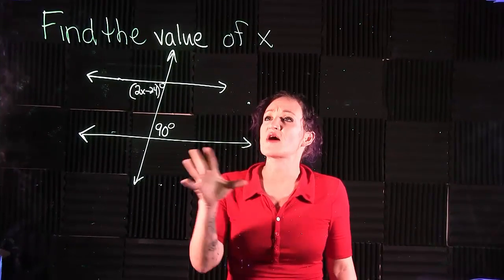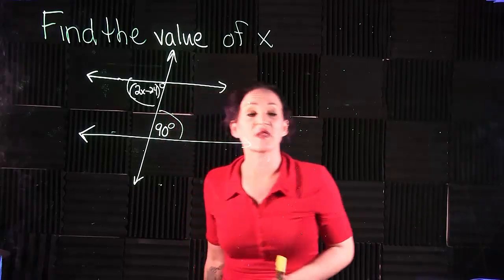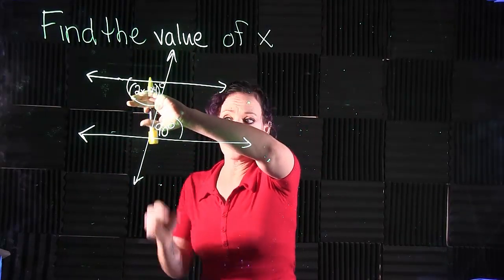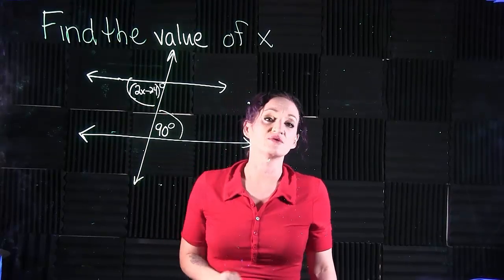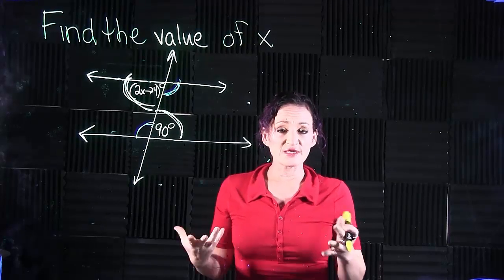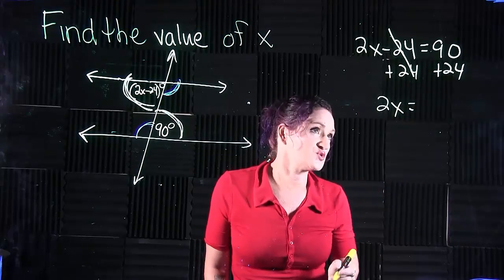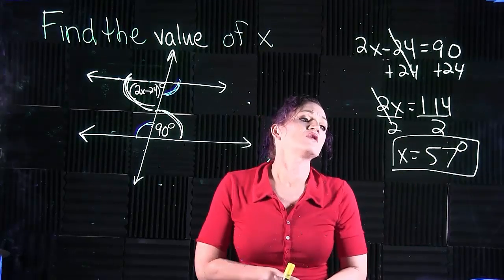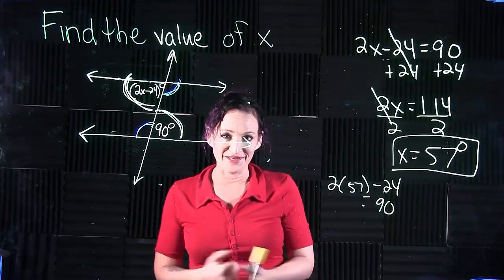Find the Missing Angle, Find the value of x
This video covers one  example on how to find the missing angle when given a set of lines.